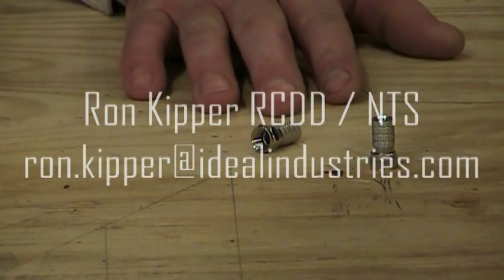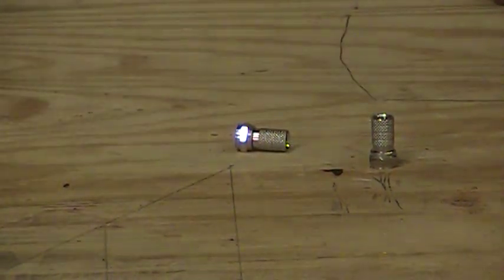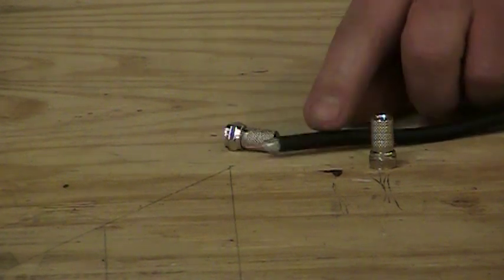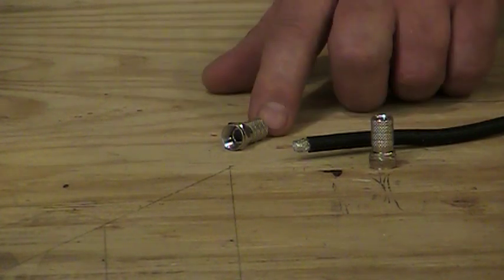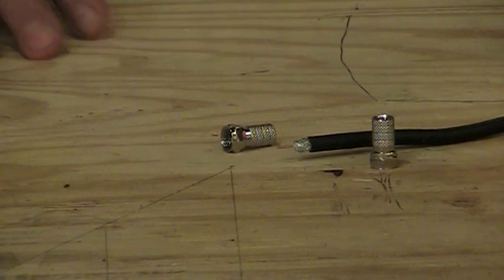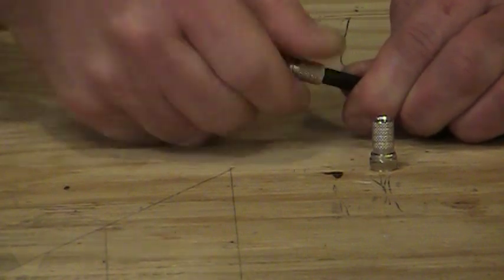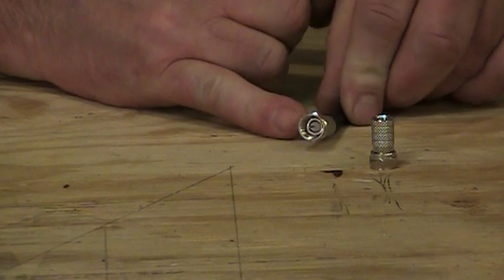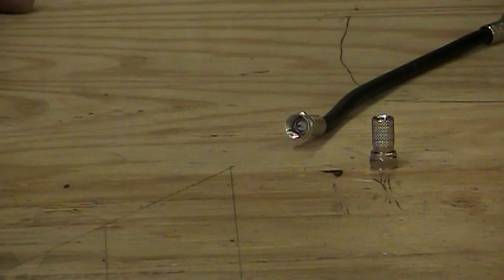Insatlling a Twist On Coax Connector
Ron shows you how to put a RG-6 Twist On connector onto coaxial cable properly.